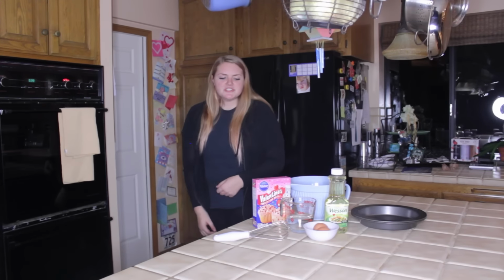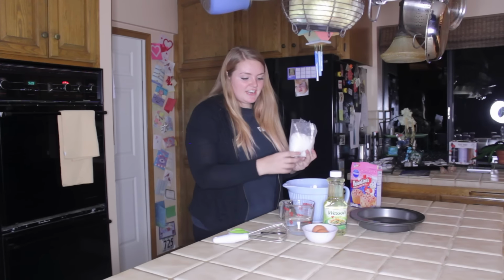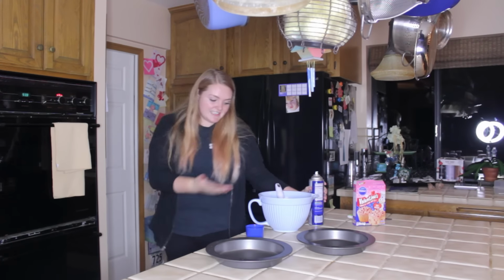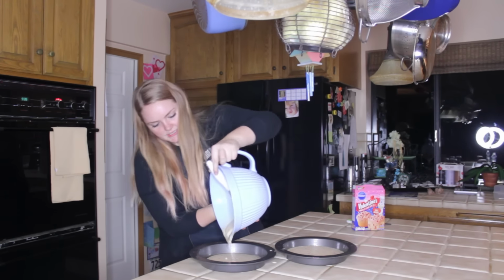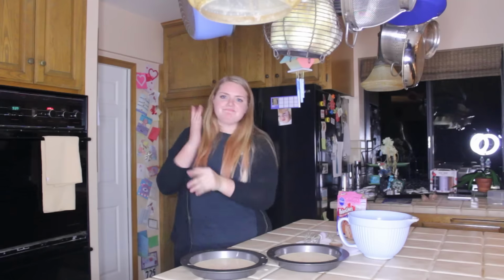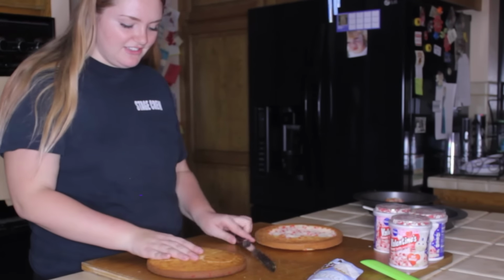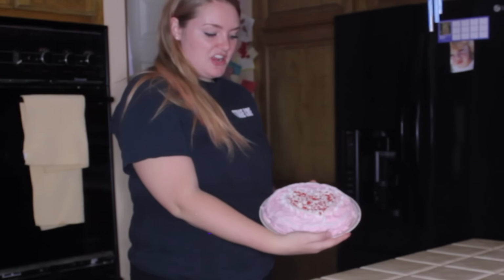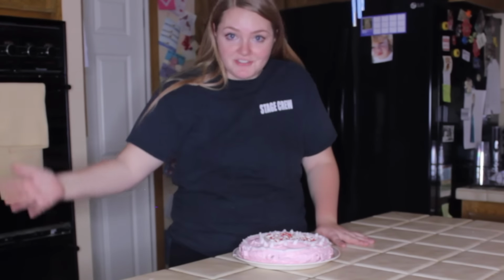VALENTINE'S CAKE REDEMPTION!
VALENTINES CAKE REDEMPTION!

"totallylindsey"

My Vine:
"Lindsey Erstad"

BBYYYEEEEE!